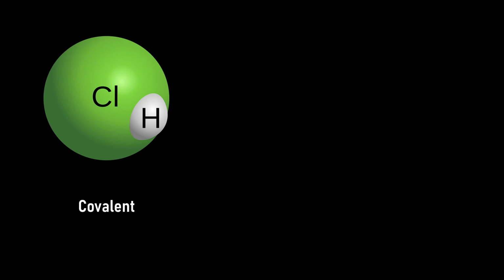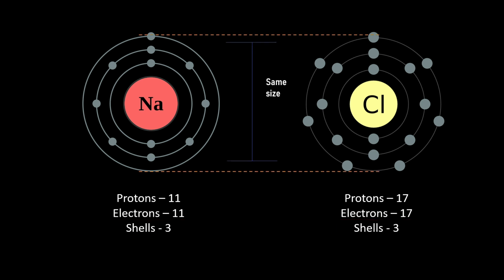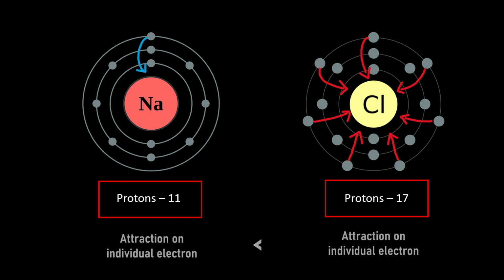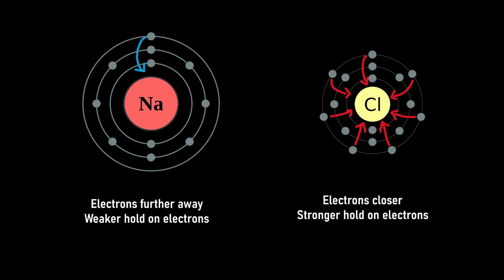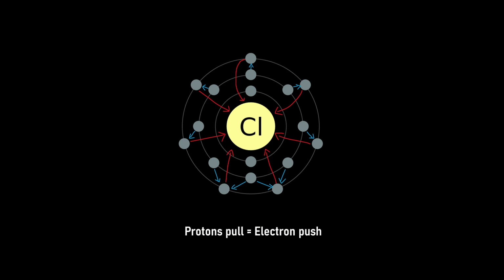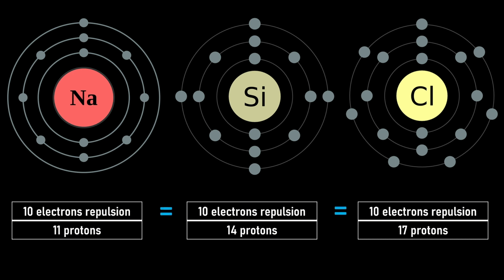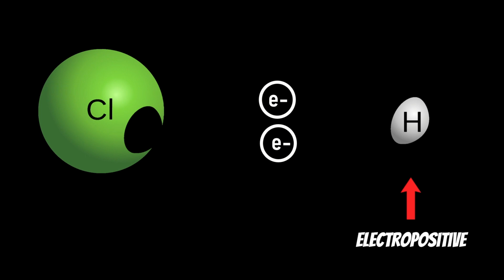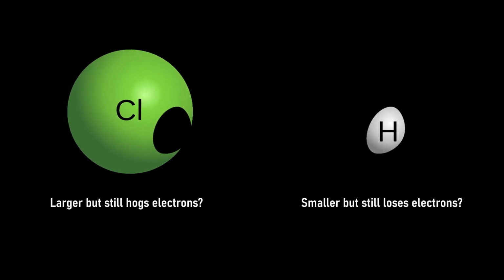Electronegativity explained intuitively | Why molecules act ionic (they're not)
What's electronegativity, we see it everywhere but we don't understand what it is. Here is an intuitive description of electronegativity using just everyday knowledge. Why covalent molecules become polar. why molecules of acid and bases form ions despite being covalent. Molecules of hydrogen chloride (hydrochloric acid show this behaviour). how does periodic trends affect this property. which atom hogs electron which atom loses electrons?
which atom is smaller and which is larger. why do smaller atoms pull electrons and larger atoms lose electrons? why is pull from probs not cancelled by electrons in the middle. how are electrons held to the atoms? why does electronegativity increase from left to right and from down to up? what are shells? why are some atoms more electronegativity than others. why do some atoms gain electron and some loose electrons? What's the ionic character of covalent bonds? why covalent bonds act like ionic? what's the covalent character of ionic bond? why ionic bond acts like covalent?
come as we answer all these question

pauling scale
mulliken scale of electronegativity
trends in periodic table